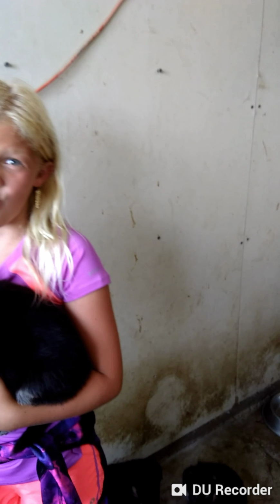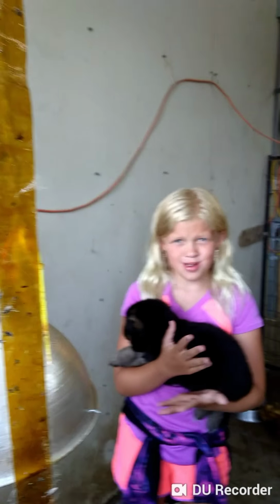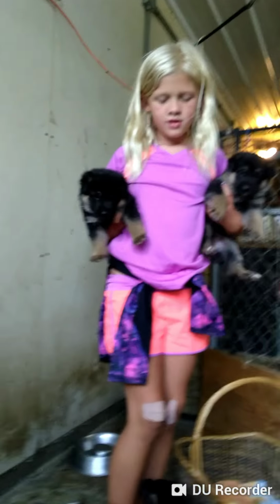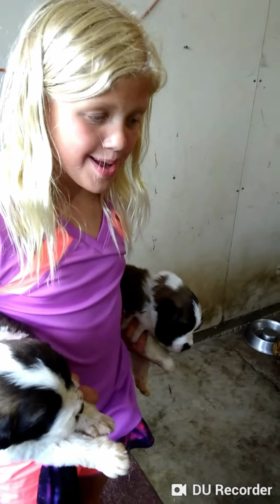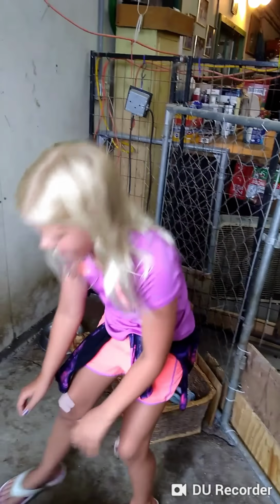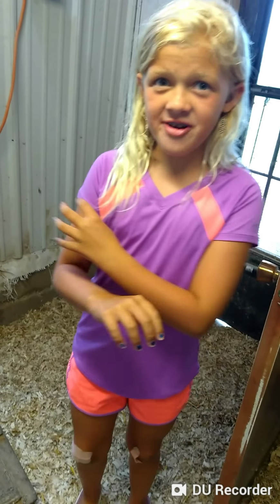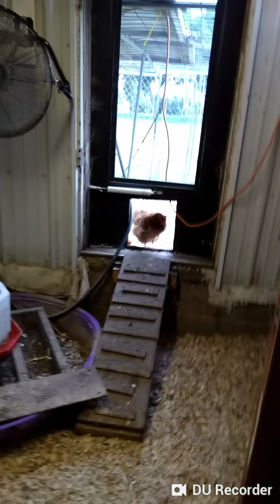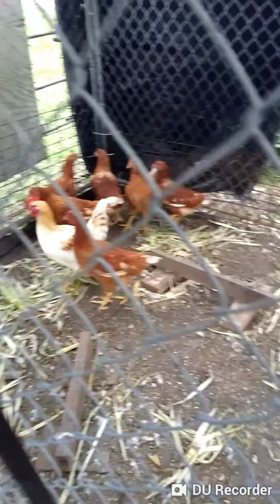Puppies, chickens and more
Epic kid Adventures will be visiting her grandma's house with all sorts of Adventures waiting to happen